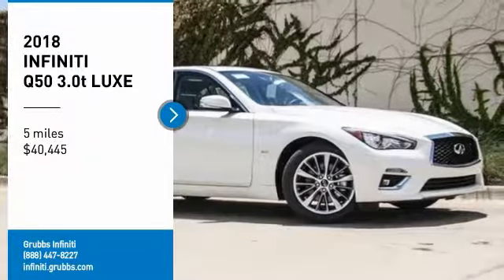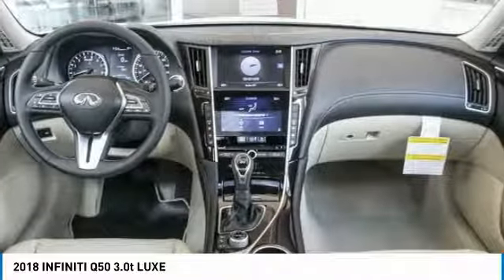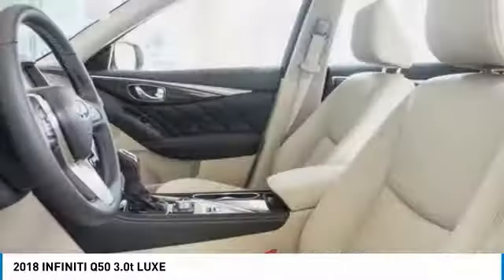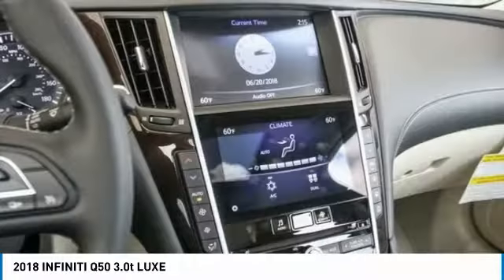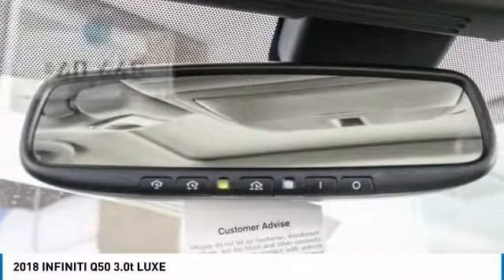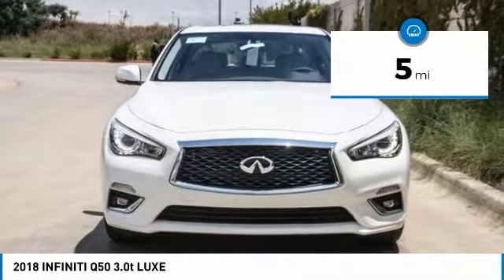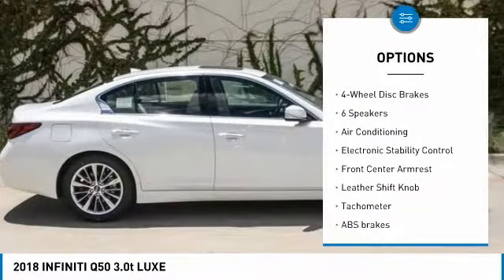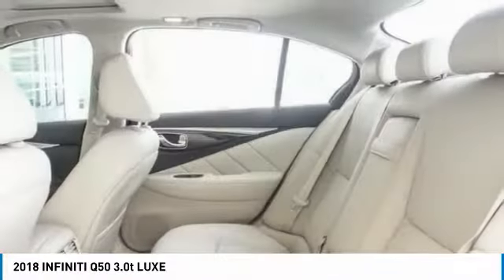2018 INFINITI Q50 Dallas TX, Ft. Worth TX, Grapevine TX 36053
Grubbs INFINITI
1500 E State Highway 114

Pick up this Majestic 2018 INFINITI Q50, available today at Grubbs INFINITI. This could be the one you've been searching for.